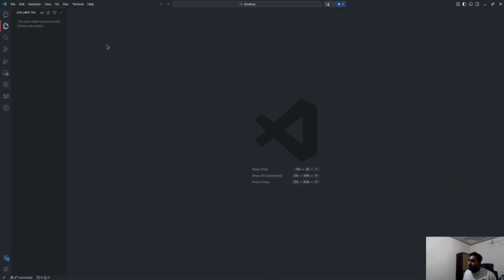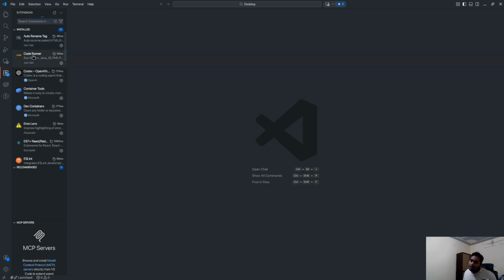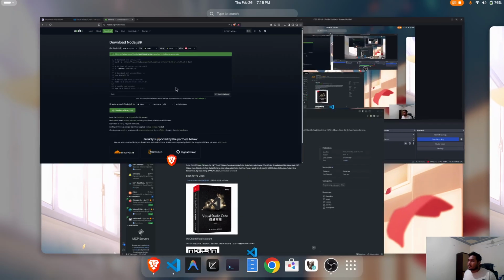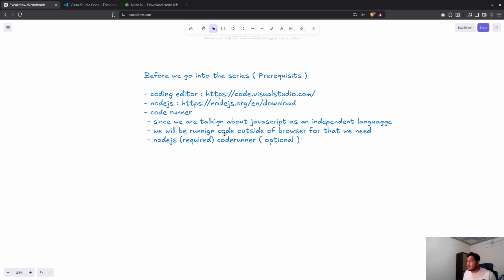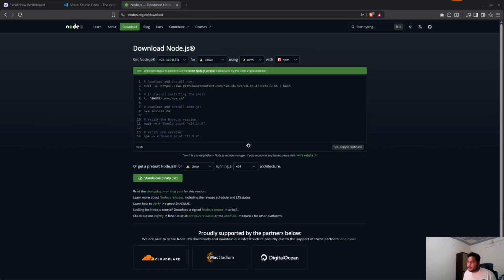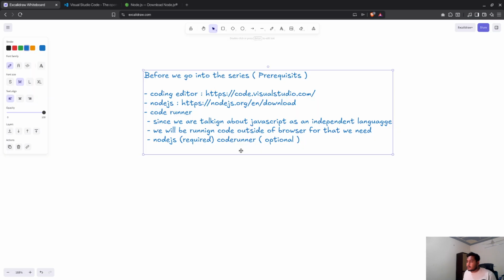Before Starting JavaScript — Required Tools (Node.js & VS Code)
Before starting the JavaScript Backend Foundation Series, it’s important to understand the tools we’ll be using throughout the course.

In this video, I explain **why Node.js and VS Code are required**, how they fit into JavaScript and backend development, and what role they will play throughout the series.

Gear

This video is part of the JavaScript Backend Foundation Series — designed to help you build strong fundamentals before moving into real-world backend development.